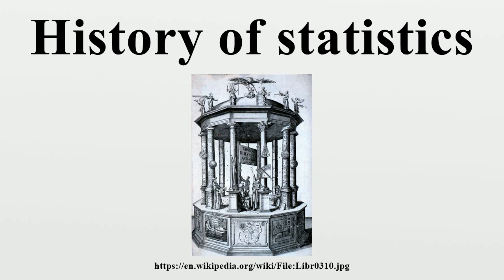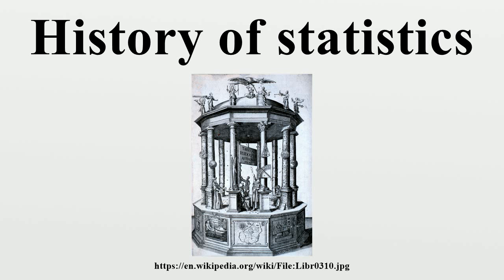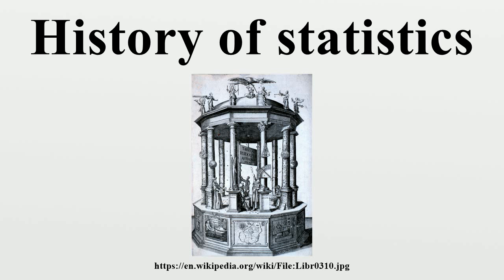History of statistics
The History of statistics can be said to start around 1749 although, over time, there have been changes to the interpretation of the word statistics.In early times, the meaning was restricted to information about states.

Image-Copyright-Info